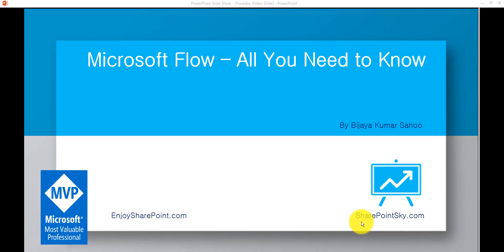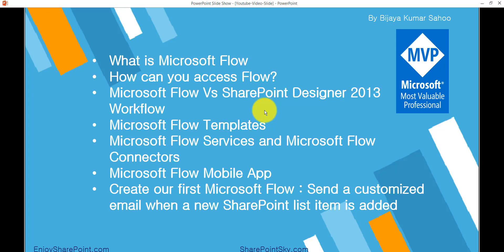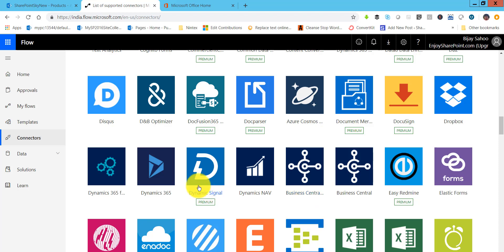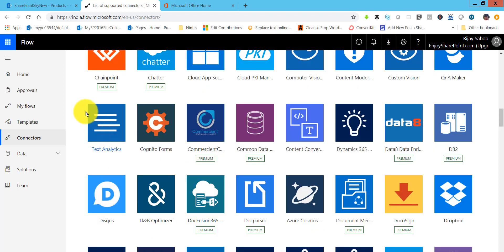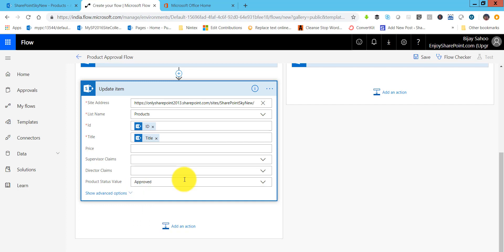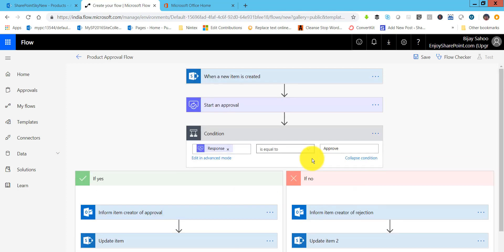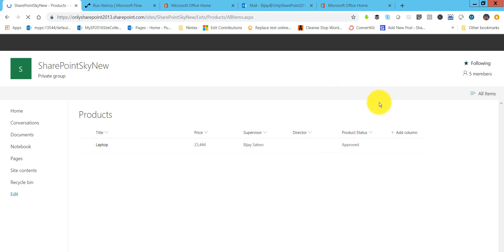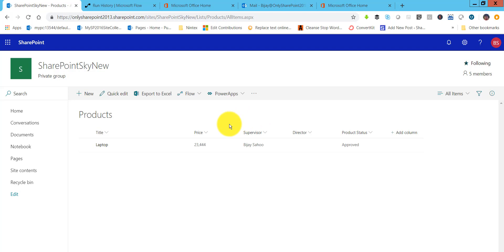What is Microsoft Flow (Power Automate) and How to create a flow in Microsoft flow?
Learn about Microsoft Flow, what is microsoft flow? How to create a flow for SharePoint List. Microsoft Flow is a service that will help you to create automated workflows for your business needs. It will help you to communicate with various apps and services. The good part is you can develop a Flow without any developer knowledge.

What is Microsoft Flow (Power Automate)
What we can do using Microsoft flow
How can we use Microsoft flow?
How to create a flow for SharePoint list
Will Microsoft flow will replace the SharePoint designer workflow?
Microsoft Flow example – Start approval when a new item is added
Various Microsoft Flow Templates
Microsoft Flow Connectors
Advantages of Microsoft Flow Over SharePoint Designer 2013